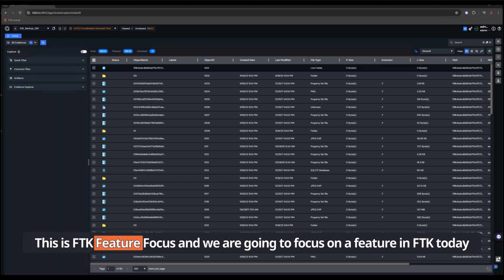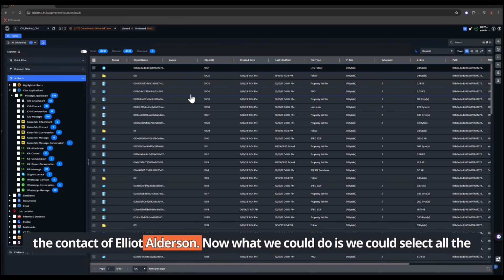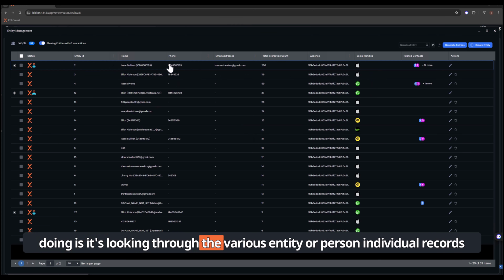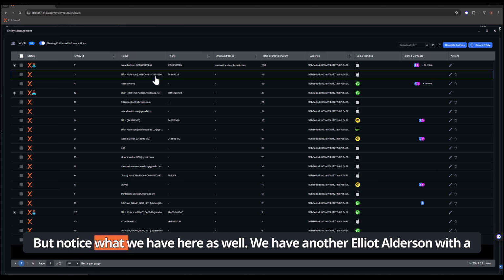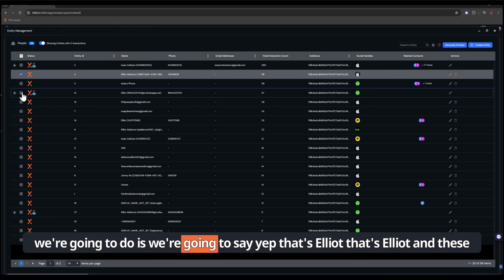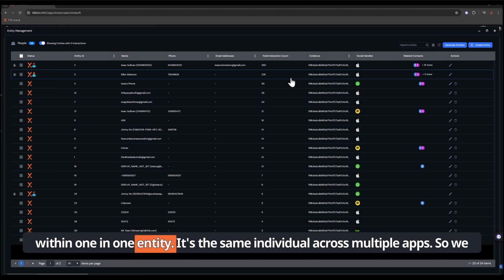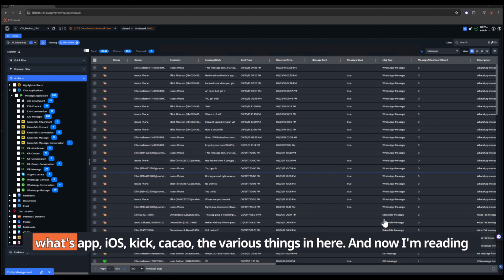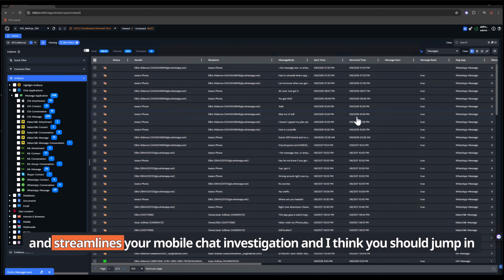Entity Management - Cross App Communication Analysis - FTK Feature Focus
When working a case we are typically investigating (or are interested in) individuals. We may not care what application they are using to communicate, we just want to know what they are saying.

FTK 8.1 introduces Entity Management as a feature that allows analysts to do just that. It will automatically group up contacts by phone number, email, or handle, and then display the chats together so that all communication can be viewed.